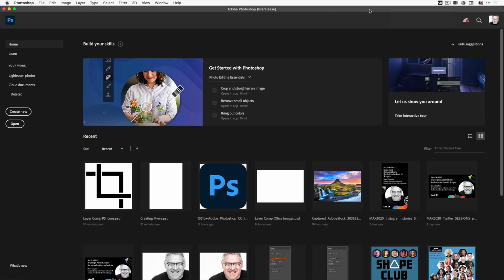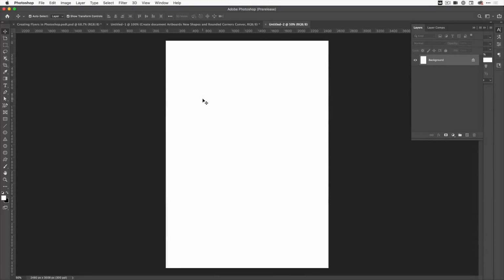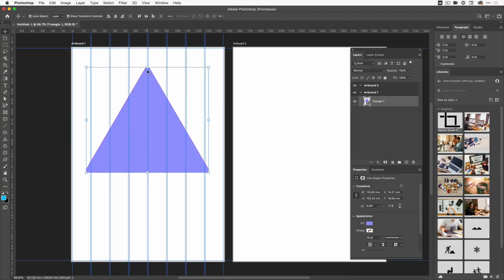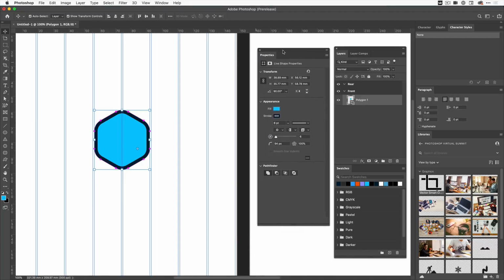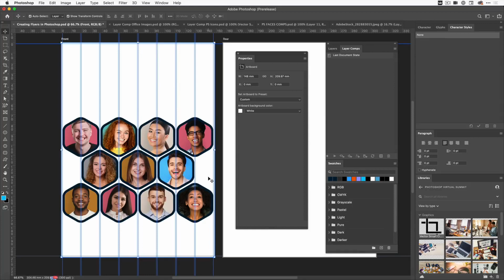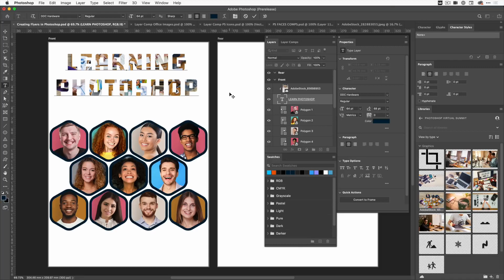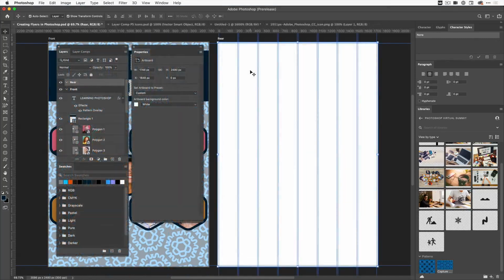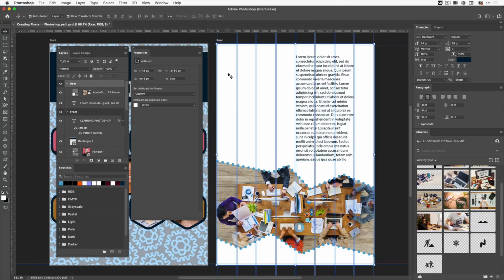Creating Flyers in Photoshop by Dave Clayton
Dave is a UK-based writer, graphic designer and creative specialist with over 30 years of design and marketing experience. He'll be teaching Creating_Flyers_in_Photoshop on this lesson.

Flyers are usually created in desktop publishing software such as InDesign but in this class, Dave Clayton will show you how to use existing and new features in Adobe Photoshop CC2021 to create creative flyer layouts, creating shapes, converting to frames, using layer comps and how to use the type tool for more controlled text placement in your documents. By the end of this 45 minute session you’ll hopefully be creating great flyers yourself and discovering tools you didn’t know were already in your creative arsenal!